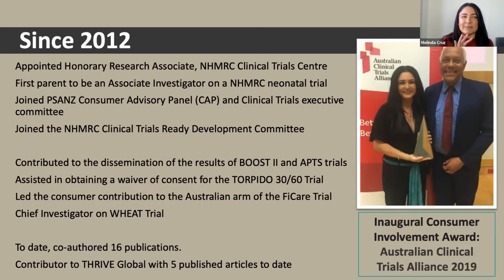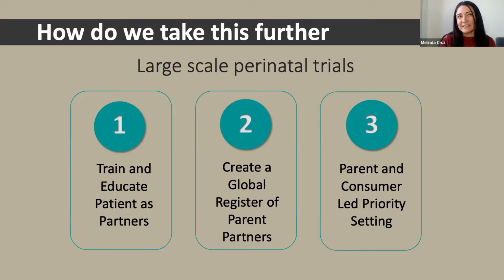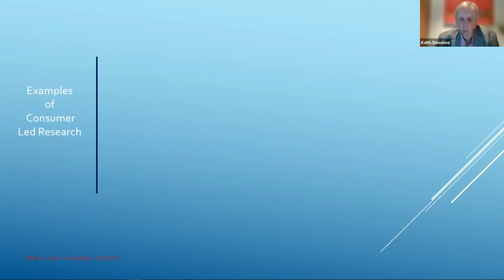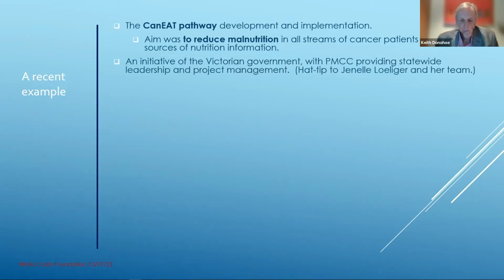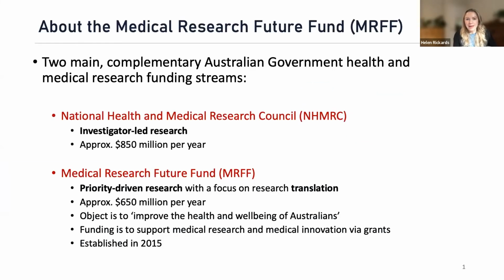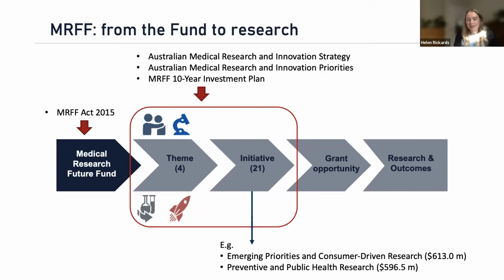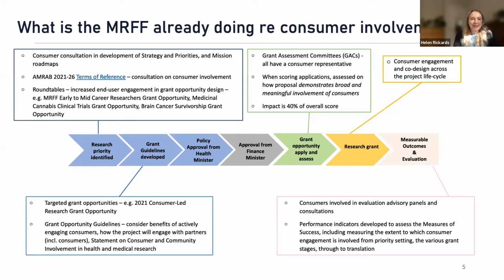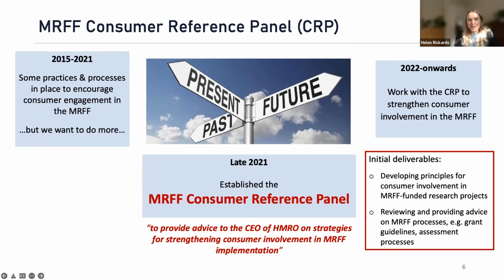What Is Consumer Led Research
Last year The White Coats Foundation ran a 2-part webinar series on “De-mystifying consumer and community involvement in research. As part of the outcomes of this series we produced a reflections paper and looked at the gaps/areas requiring further discussion and reflection. We sent out a poll to determine which areas were of greatest interest for inclusion in the 2022 White Coats Foundation Education webinar agenda. One of the top 3 topics was- ‘What is consumer-led research?

In our first webinar series we learned that consumer and community involvement is where consumers and the community actively work with researchers or research organisations to help shape decisions about health research priorities, policy and practice

But what is consumer-led research and how is it different to consumer involvement?

 On Wednesday the 13th July we heard from a variety of stakeholders about what ‘consumer-led’ research means to them. The webinar included a discussion that brought some clarity to the definition of ‘consumer-led’ research.